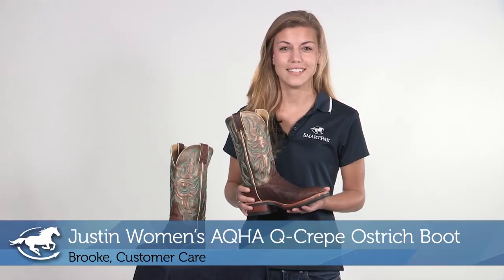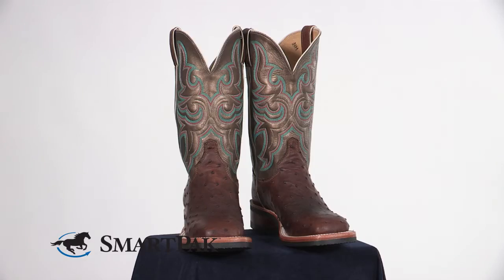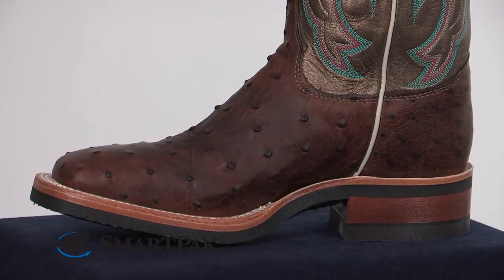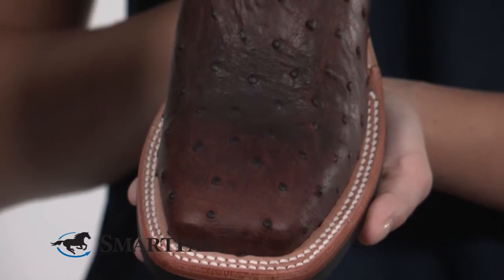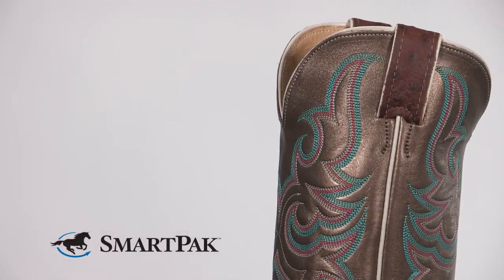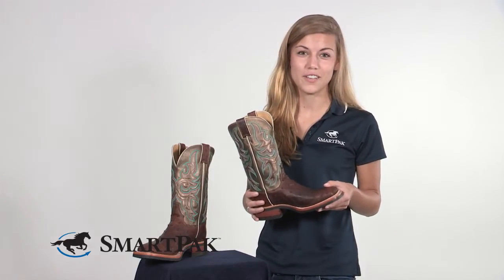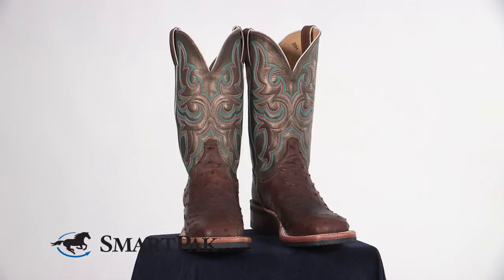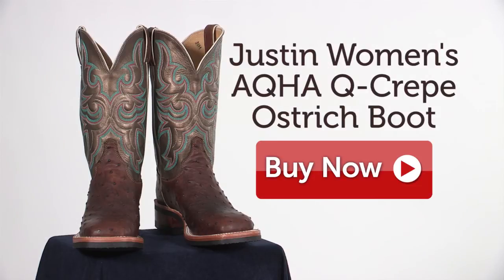Justin Women's AQHA Q-Crepe Ostrich Boot Review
Brooke from SmartPak talks about why she thinks the Justin Women's AQHA Q Crepe Ostrich Boot is so smart.